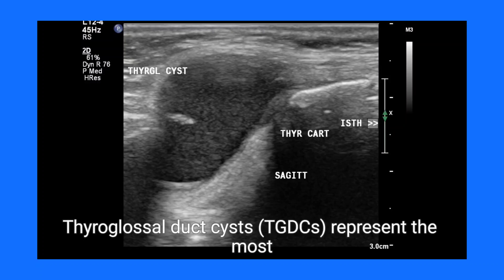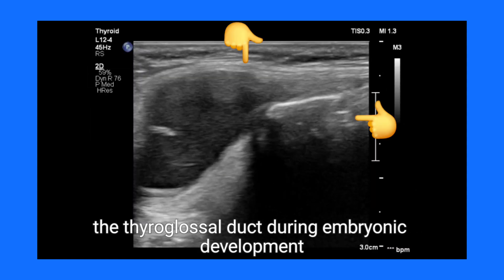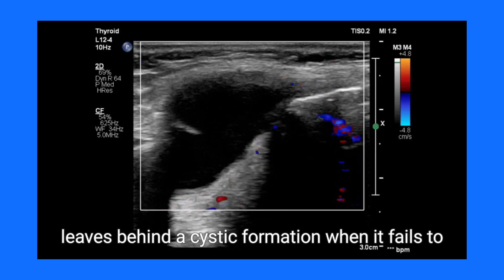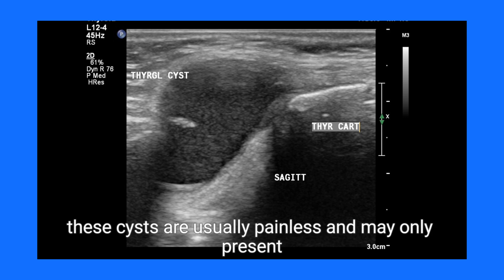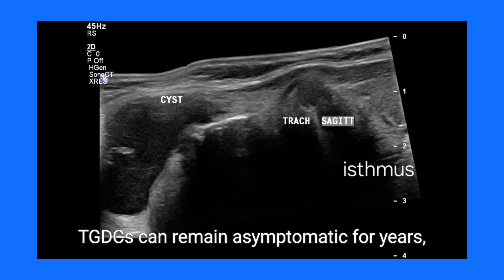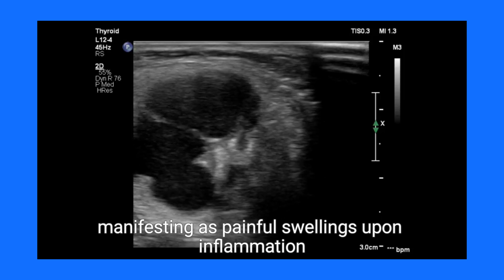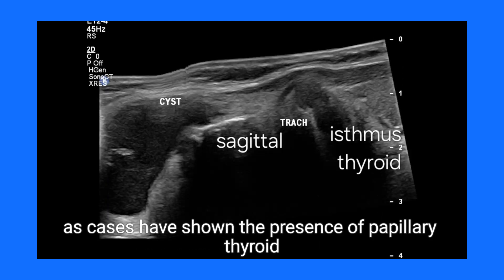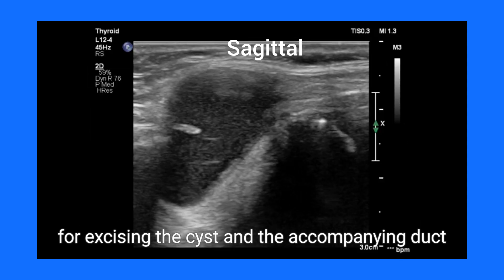Thyroglossal Duct Cyst: Key Ultrasound & Color Doppler Findings with Prognosis Explained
A thyroglossal duct cyst (TGDC) is a congenital neck anomaly resulting from incomplete regression of the thyroglossal duct during thyroid gland development. It is the most common midline neck mass, often presenting in children or young adults. TGDCs typically appear as painless, mobile swellings that move with swallowing or tongue protrusion, though infection or inflammation may cause pain.

On ultrasound, TGDCs appear as well-defined cystic lesions. In this case, the cyst is midline, 2 cm above the thyroid cartilage, with thin walls, two internal septae, and mildly echogenic contents, likely colloid or debris. Mild peripheral vascularity is noted without internal vascularity, consistent with a benign lesion.

Surgical removal via the Sistrunk procedure is curative, offering an excellent prognosis and low recurrence risk.